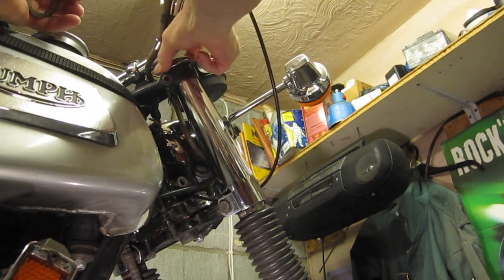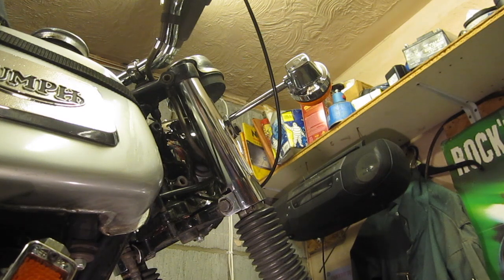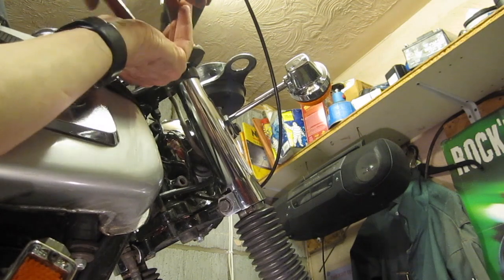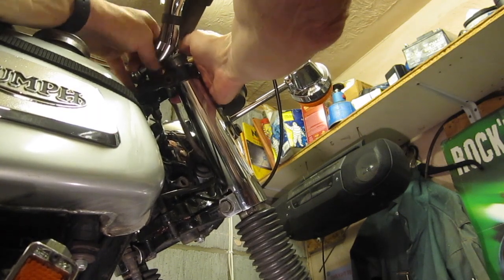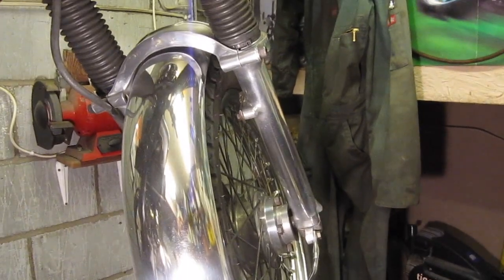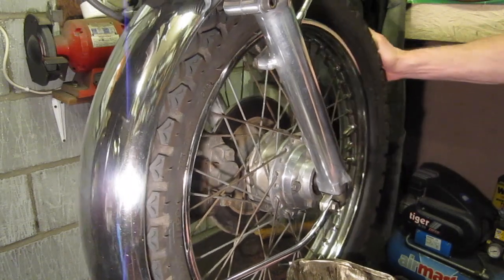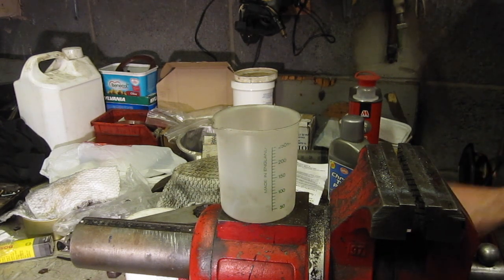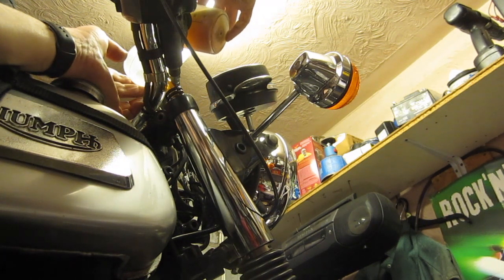Change Fork Oil on my Trident T150V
This video is about changing the fork oil on my Trident T150V.